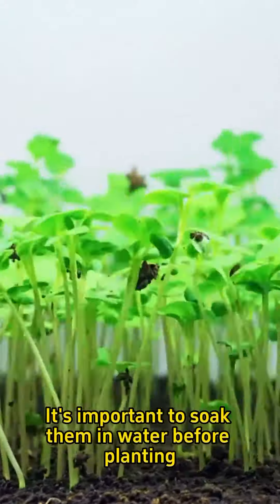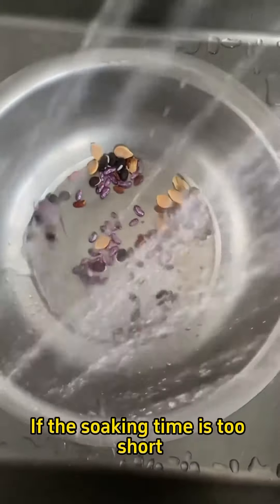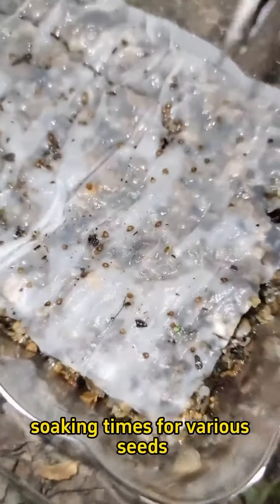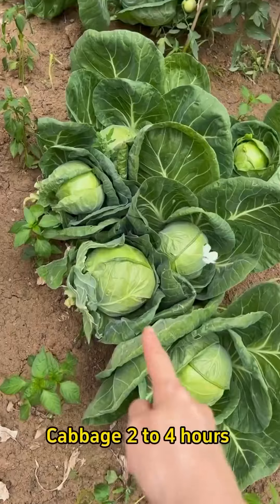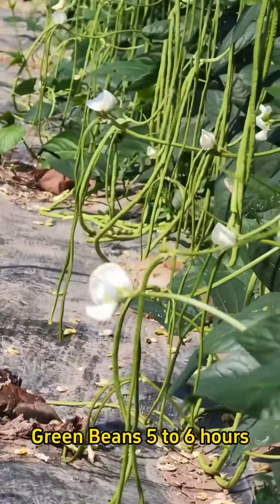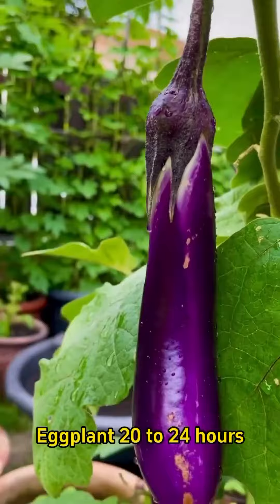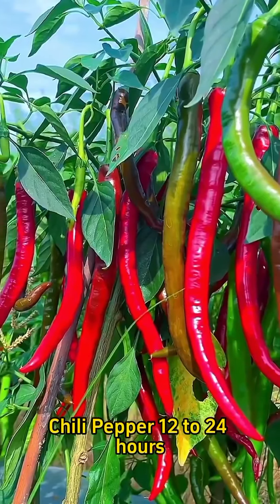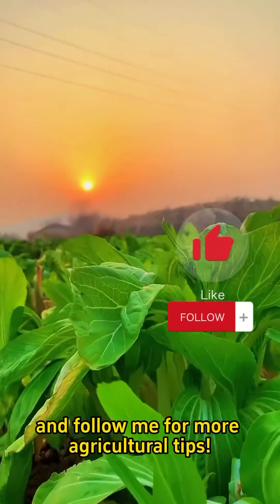Tips for a soaking for a different seeds. #gardening gardan like share and subscribe